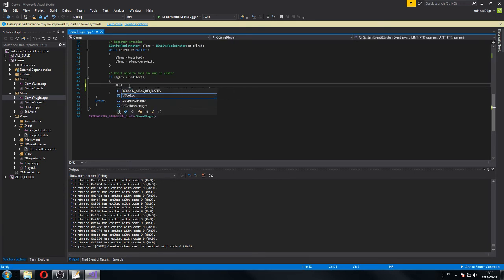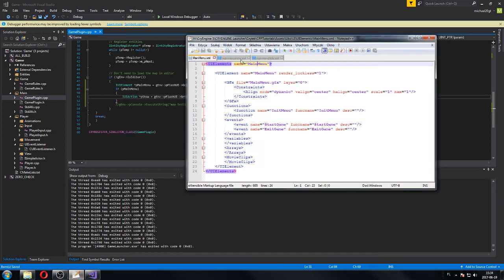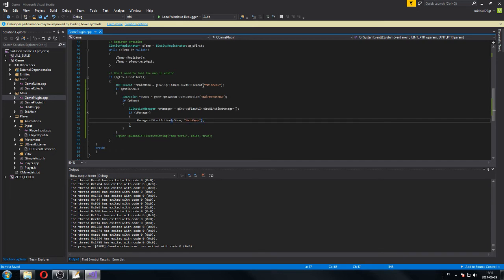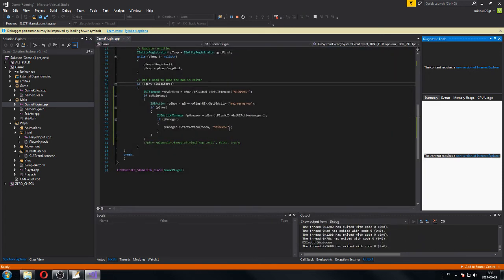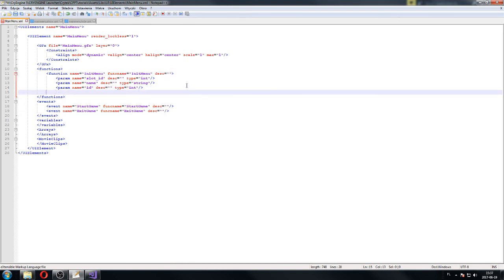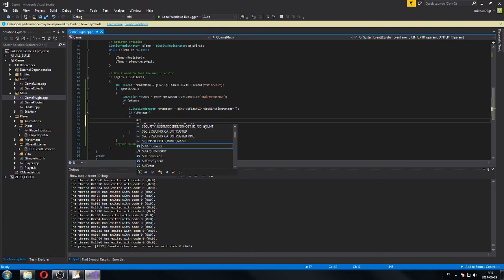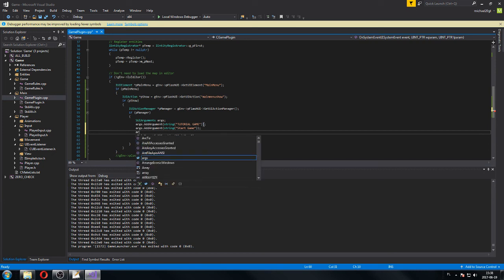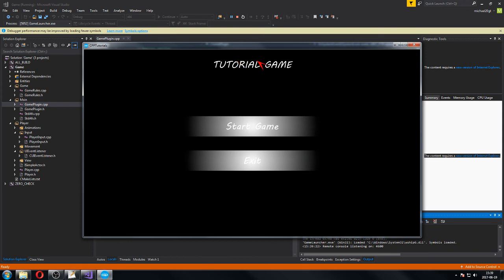CRYENGINE *TUTORIAL* - MAIN MENU from scratch part 2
In this part we are going to go into C++ and disable map loading. We are also going to show our main menu on the screen and fill up its labels. Enjoy!